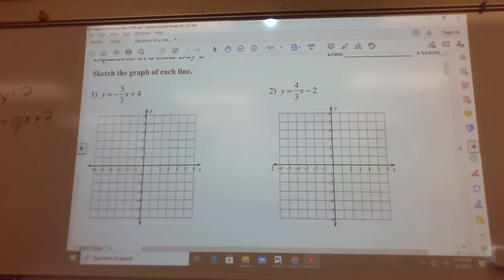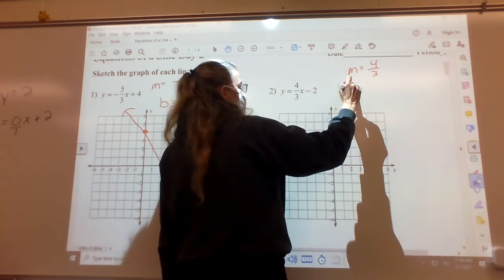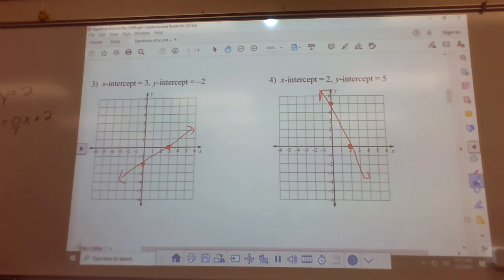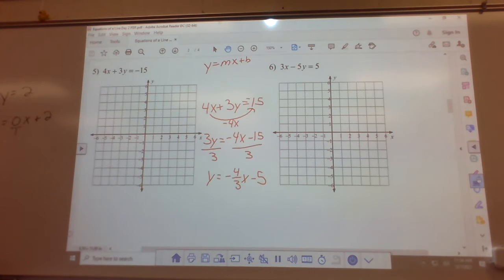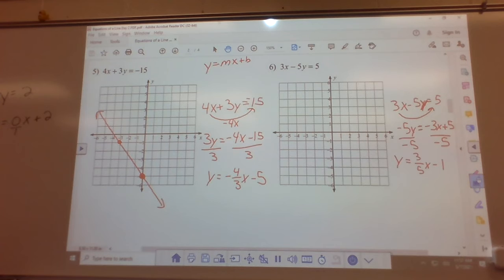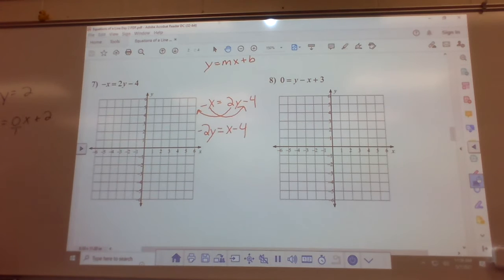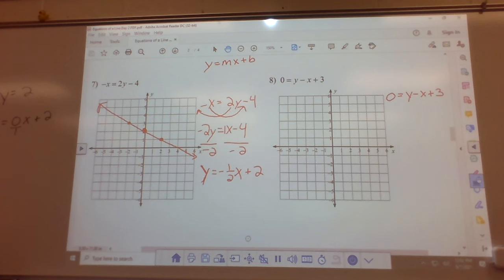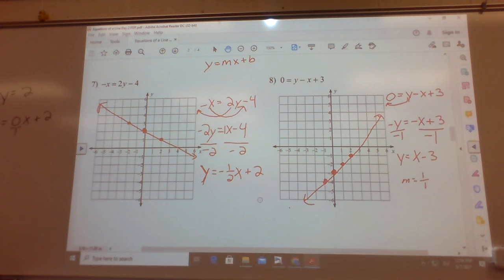5/7 Equations of a Line Day 2